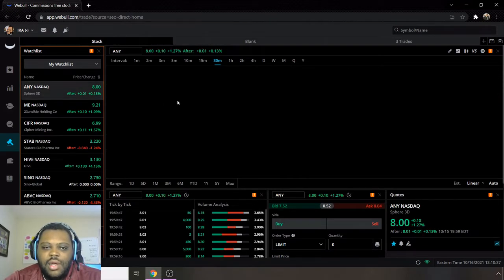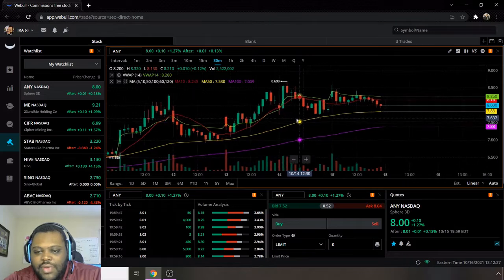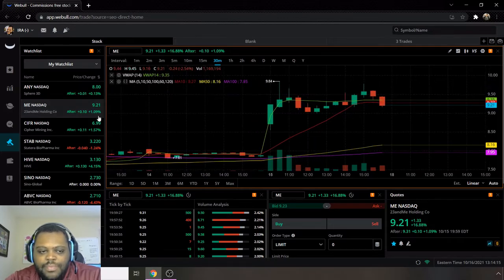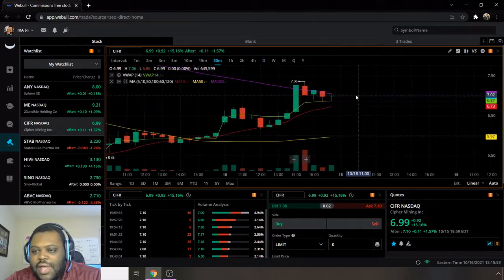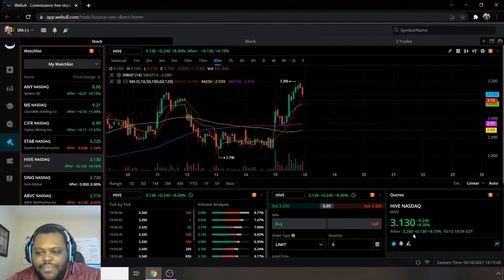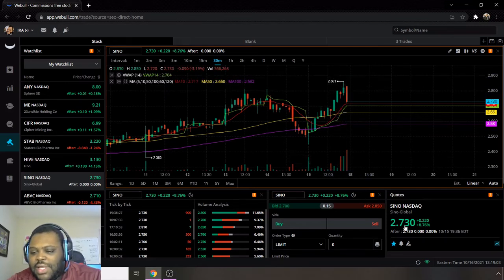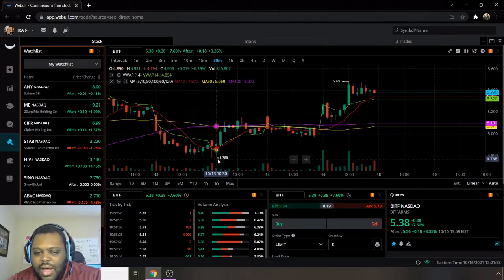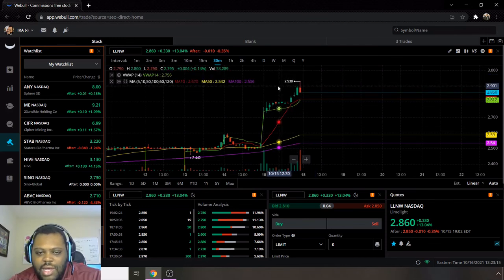Top Stocks to Watch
In this video I will be reviewing some stocks that I think everyone should watch. These stocks have high volatility and experience price fluxuation. These stocks are a great way to grow your portfolio.